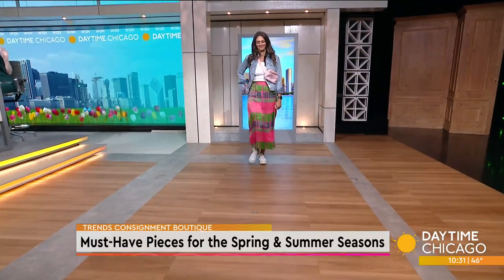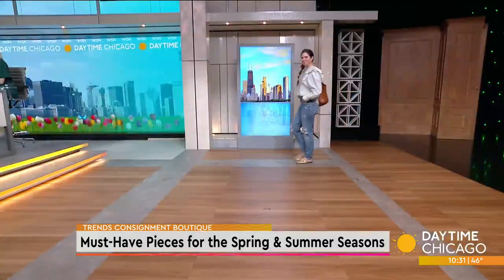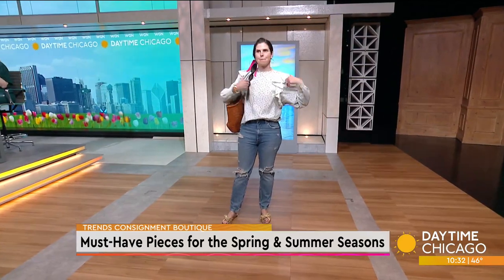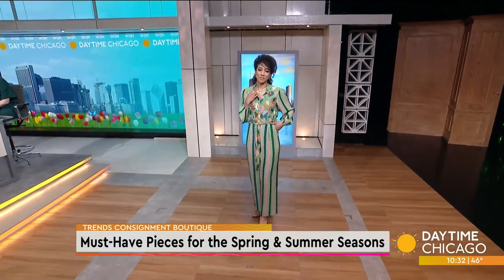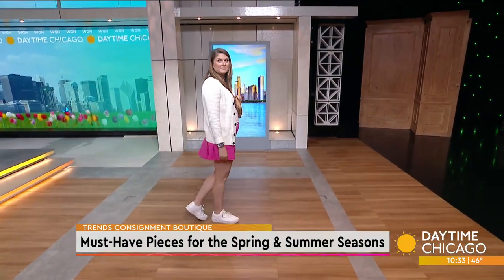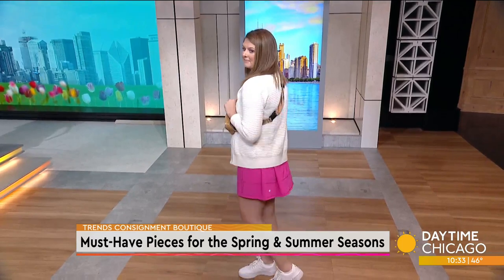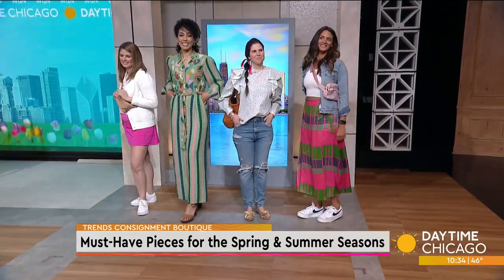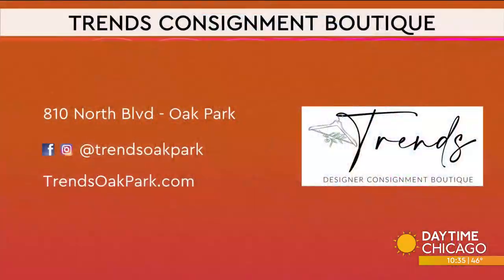Must-Have Pieces for the Spring & Summer Seasons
Trends Consignment Boutique has been voted one of the best resale shops in the city with an array of women's clothing and accessories. Joining us now with some must have pieces for the spring and summer seasons is owner Amanda Sabatino.